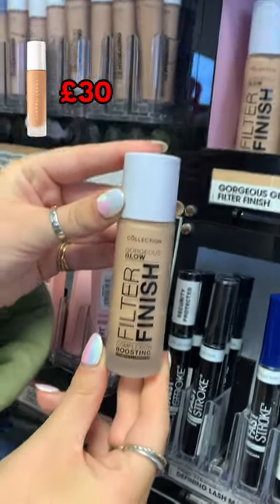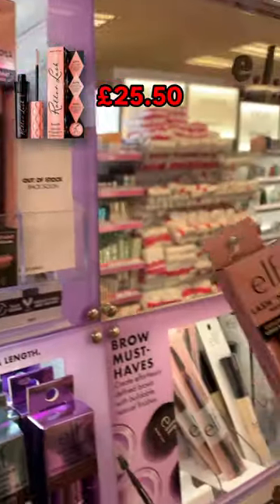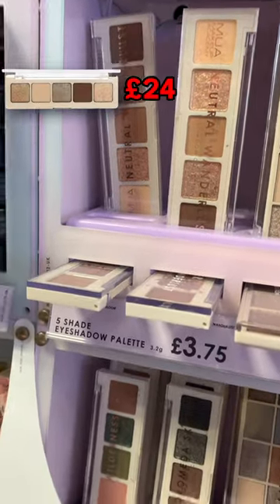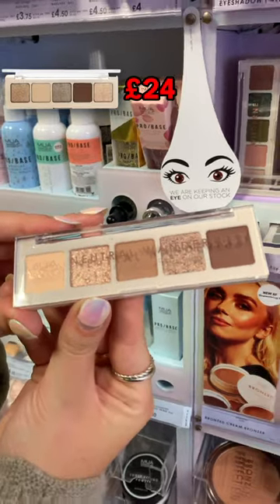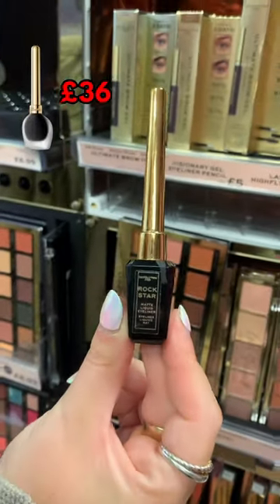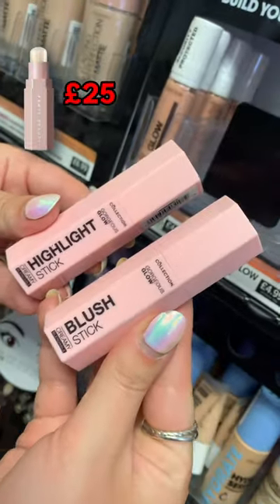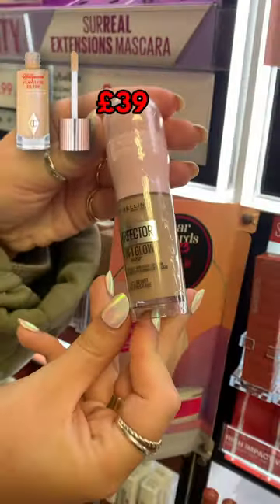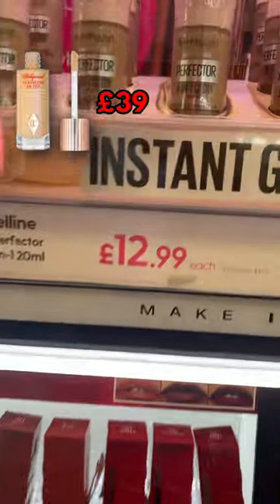7 SUPERDRUG Dupes You NEED To Know About!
7 SUPERDRUG Dupes You NEED To Know About!